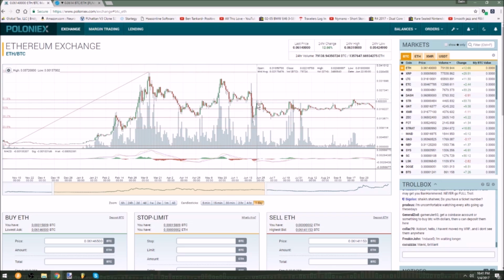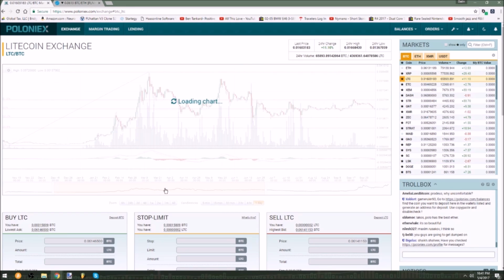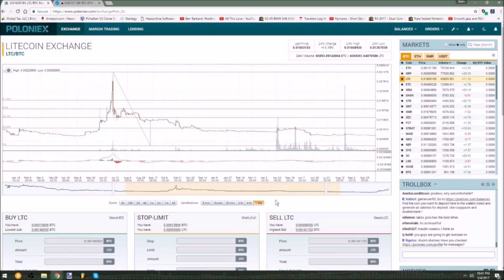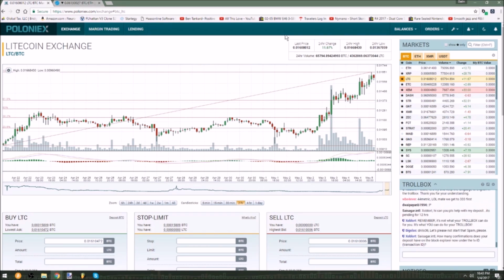Head and shoulder formations